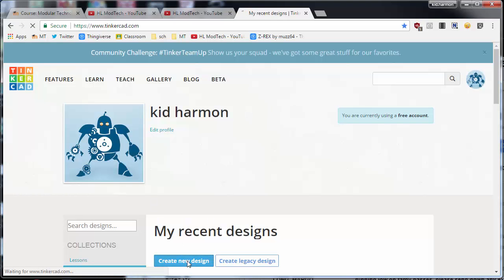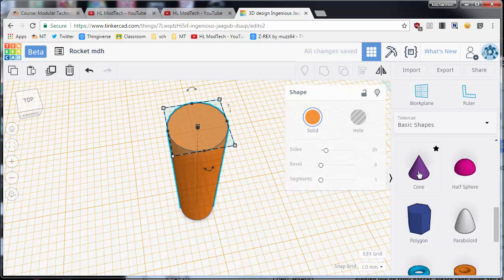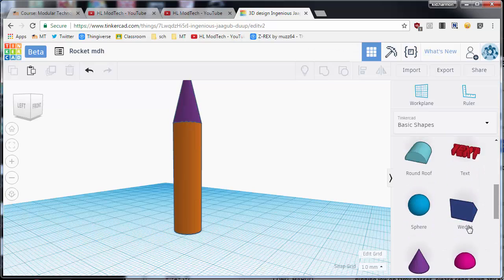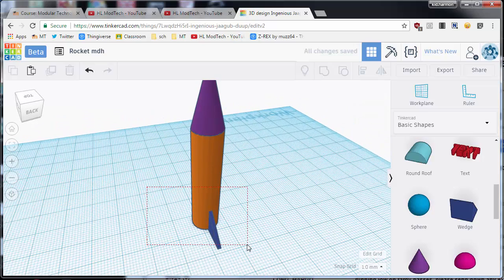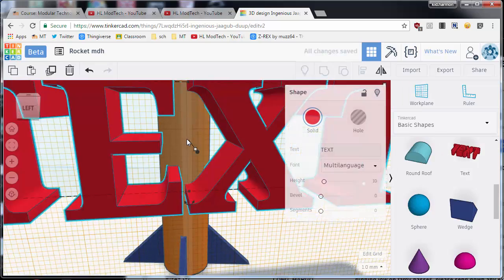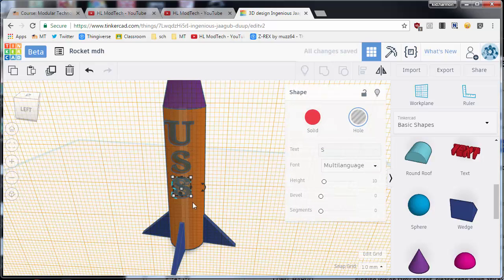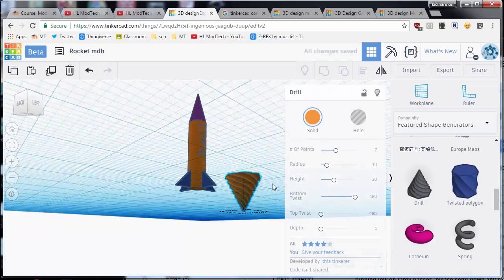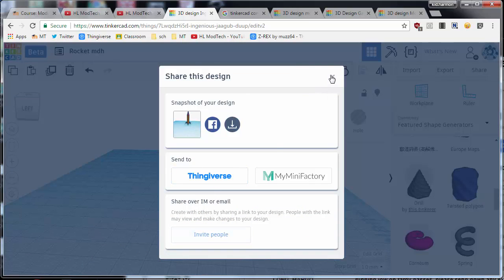Rockets in Tinkercad! Here we come NASA!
Have a glorious day and keep Tinkering! Quick fun rocket design in Tinkercad. Lots of basic skills covered and some advanced ones! Try it out and share your creations @HLModTech